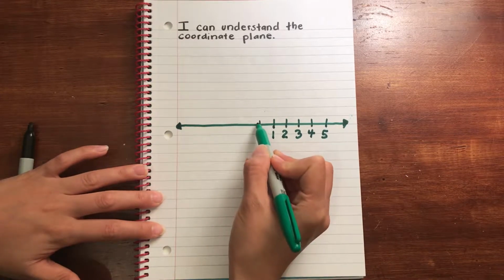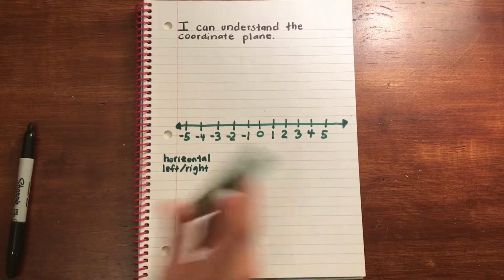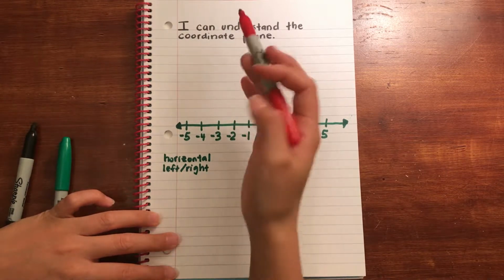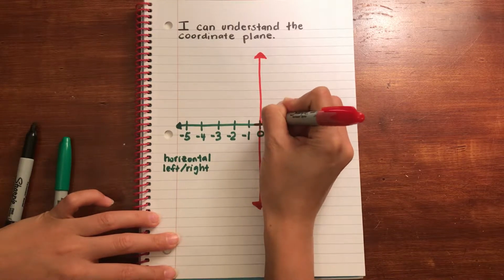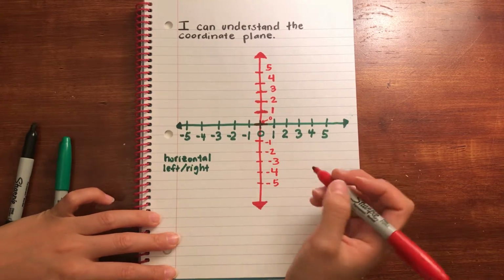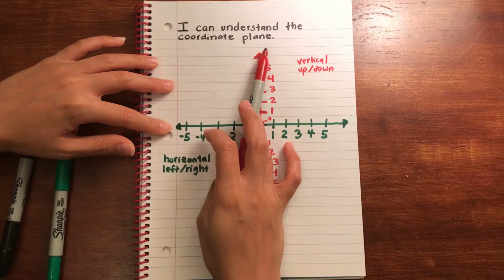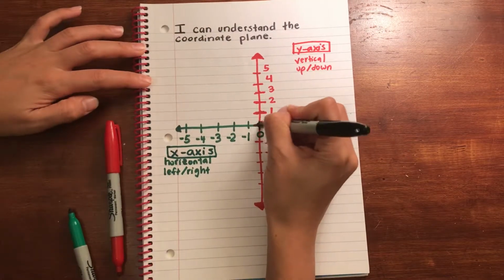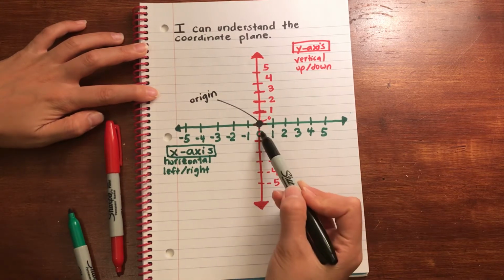5th Lesson 28 Understand the Coordinate Plane Part 1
MAFS.5.G.1.1
Use a pair of perpendicular number lines, called axes, to define a coordinate
system, with the intersection of the lines (the origin) arranged to coincide
with the 0 on each line and a given point in the plane located by using an
ordered pair of numbers, called its coordinates. Understand that the first
number indicates how far to travel from the origin in the direction of one axis,
and the second number indicates how far to travel in the direction of the
second axis, with the convention that the names of the two axes and the
coordinates cor